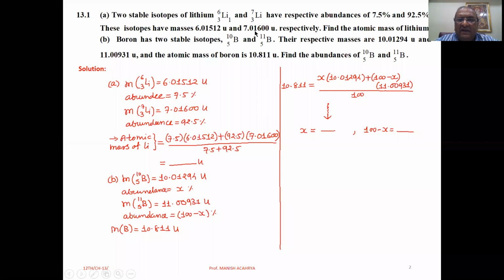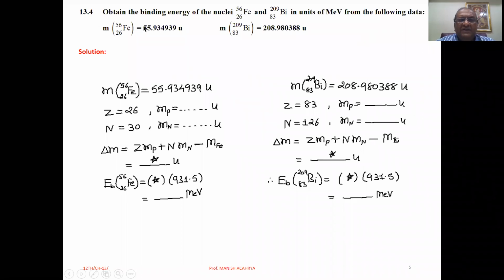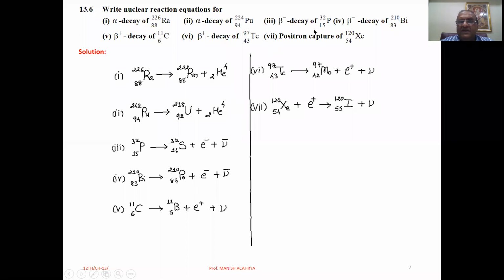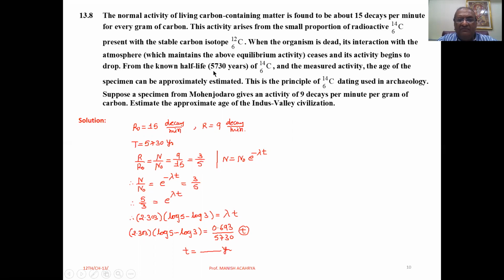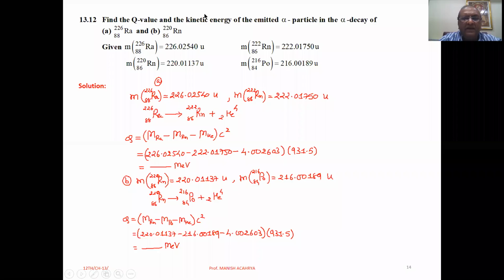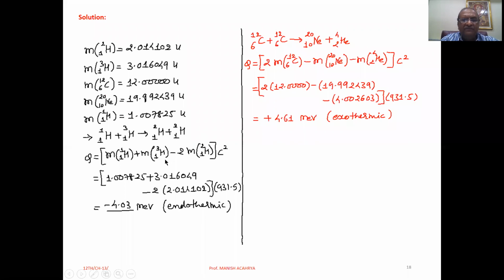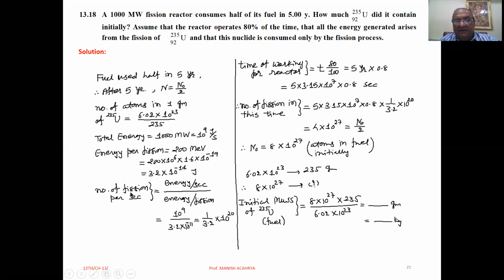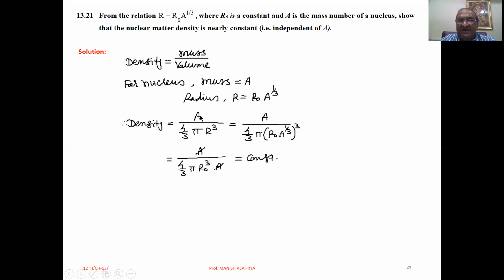12-CH-13-Lect-5-Nucleus-Exercise Numerical - 13.1 to 13.21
(a) Two stable isotopes of lithium   and   have respective abundances of 7.5% and 92.5%. These isotopes have masses 6.01512 u and 7.01600 u. respectively. Find the atomic mass of lithium.
(b)  Boron has two stable isotopes,   and  . Their respective masses are 10.01294 u and 11.00931 u, and the atomic mass of boron is 10.811 u. Find the abundances of   and  .,
The three stable isotopes of neon:   and    have respective abundances of 90.51%.  0.27% and 9.22%. The atomic masses of the three isotopes are 19.99 u, 20.99 u and 21.99 u.  respectively. Obtain the average atomic mass of neon.
13.3     Obtain the binding energy (in MeV) of a nitrogen nucleus  , given m   =14.00307 u,
Obtain the binding energy of the nuclei   and   in units of MeV from the following data:
 m   = 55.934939 u   m   = 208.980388 u ,
A given coin has a mass of 3.0 g. Calculate the nuclear energy that would be required to separate all the  neutrons and protons from each other. For simplicity assume that the coin is entirely made of   (atomic mass 62.92960 u).,
Write nuclear reaction equations for
 (i)  -decay of        (ii)  -decay of   (iii)  -decay of   (iv)   -decay of
 (v)  - decay of        (vi)   - decay of    (vii) Positron capture of ,
A radioactive isotope has a half-life of T years. How long will it take the activity to reduce to a) 3.125%. b) 1% of its original value?,
The normal activity of living carbon-containing matter is found to be about 15 decays per minute for every gram of carbon. This activity arises from the small proportion of radioactive   present with the stable carbon isotope  . When the organism is dead, its interaction with the atmosphere (which maintains the above equilibrium activity) ceases and its activity begins to drop. From the known half-life (5730 years) of  , and the measured activity, the age of the specimen can be approximately estimated. This is the principle of   dating used in archaeology. Suppose a specimen from Mohenjodaro gives an activity of 9 decays per minute per gram of carbon. Estimate the approximate age of the Indus-Valley civilization.,
Obtain the amount of   necessary to provide a radioactive source of 8.0 mCi strength. The half-life of   is 5.3 years.,
The half-life of   is 28 years. What is the disintegration rate of 15 mg of this isotope?,
Obtain approximately the ratio of the nuclear radii of the gold isotope   and the silver isotope  .,
Find the Q-value and the kinetic energy of the emitted  - particle in the  -decay of
 (a)   and (b)  Given ,
The radionuclide 11C decays according to

The maximum energy of the emitted positron is 0.960 MeV. Given the mass values:  and   calculate Q and compare it with the maximum  energy of the positron emitted.,
The nucleus  decays by   emission. Write down the  - decay equation and determine the maximum kinetic energy of the electrons emitted. Given that:,
The Q value of a nuclear reaction   is defined by
where the masses refer to the respective nuclei. Determine from the given data the Q-value of the following reactions and state whether the reactions are exothermic or endothermic.
(i)   (ii)
Atomic masses are given to be,
Suppose, we think of fission of a   nucleus into two equal fragments,  . Is the fission  energetically possible? Argue by working out Q of the process. Given m  = 55.93494 u and  m   = 27.98191 u.,
The fission properties of   are very similar to those of  . The average energy released per fission is 180 MeV. How much energy in MeV is released if all the atoms in 1 kg of pure undergo fission?,
A 1000 MW fission reactor consumes half of its fuel in 5.00 y. How much   did it contain initially? Assume that the reactor operates 80% of the time, that all the energy generated arises from the fission of and that this nuclide is consumed only by the fission process.,
How long can an electric lamp of 100 W be kept glowing by fusion of 2.0 kg of deuterium? Take the fusion reaction as,
Calculate the height of the potential barrier for a head on collision of two deuterons. (Hint: The height of the potential barrier is given by the Coulomb repulsion between the two deuterons when they just touch each other. Assume that they can be taken as hard spheres of radius 2.0 fm.) ,
From the relation  , where R0 is a constant and A is the mass number of a nucleus, show that the nuclear matter density is nearly constant (i.e. independent of A).
Nucleus, Exercise Numerical - 13.1 to 13.21,